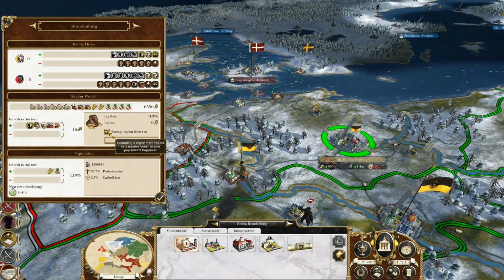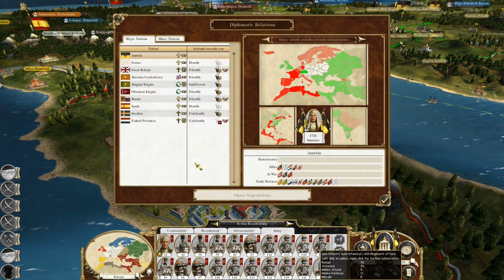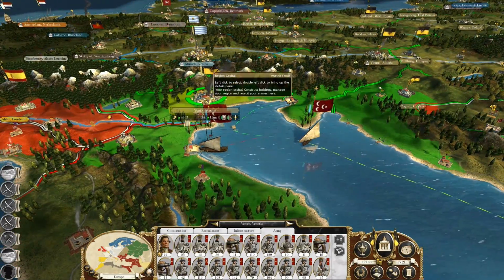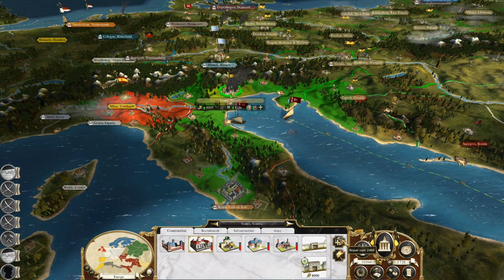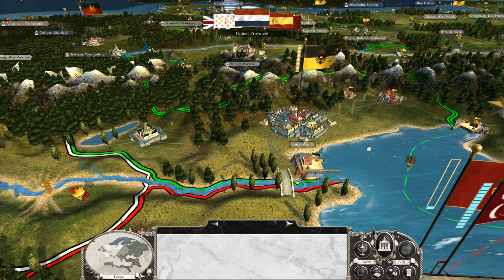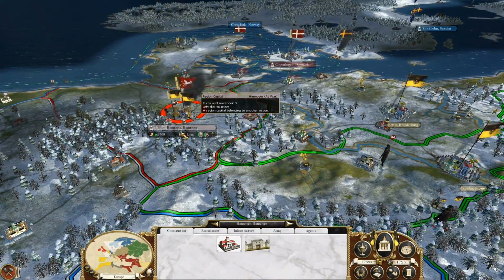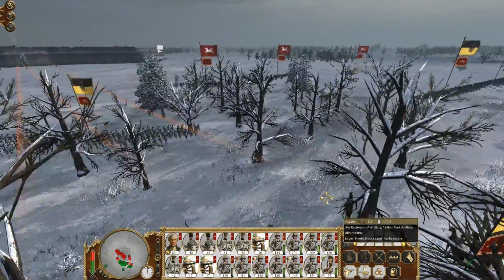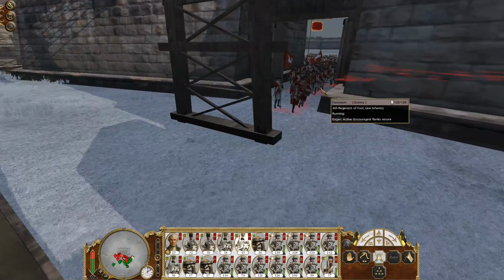Empire Total War Austria Part 7 Siege of Hannover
Austrian forces attack Hannover and attempt to end the short war.